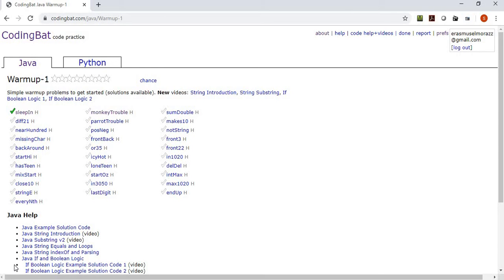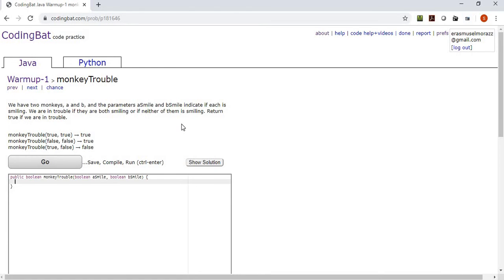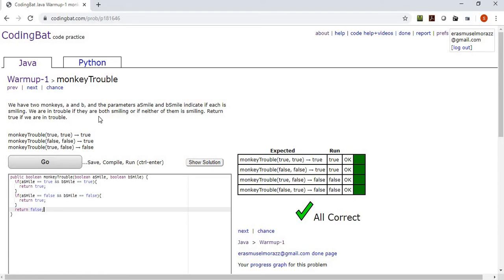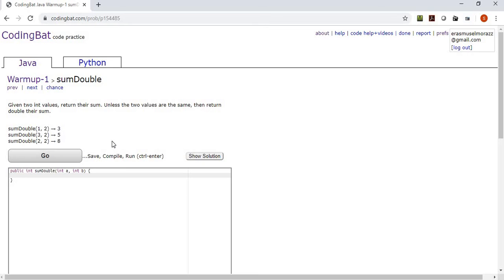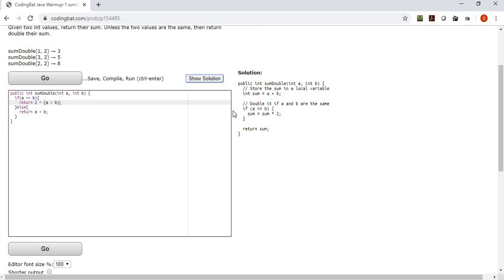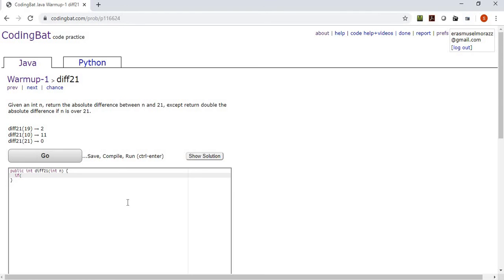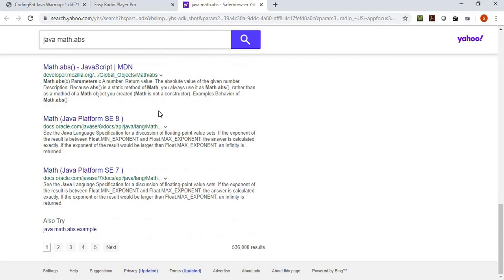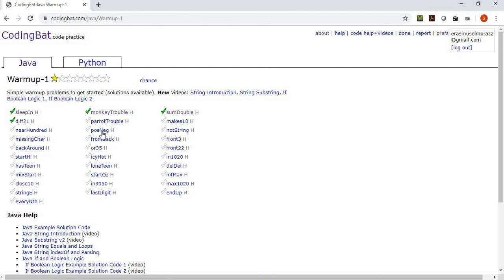Episode Three --Codingbat -- Java -- Warmup1 -- diff21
Exercises through Diff21. Topics include data types, if-else statements, logical comparators, and the Math class.